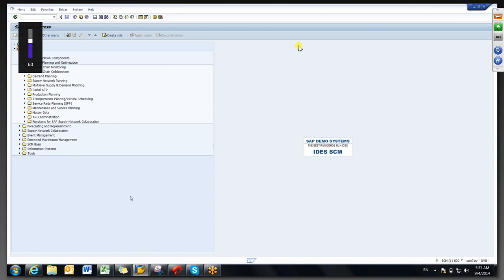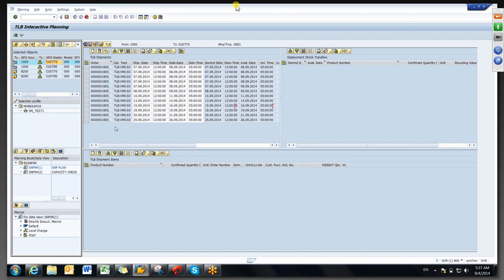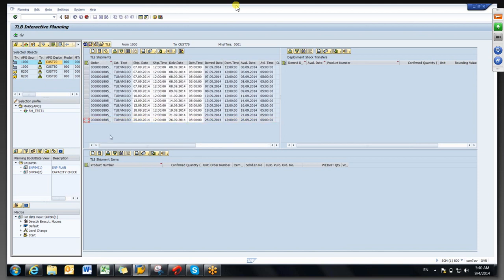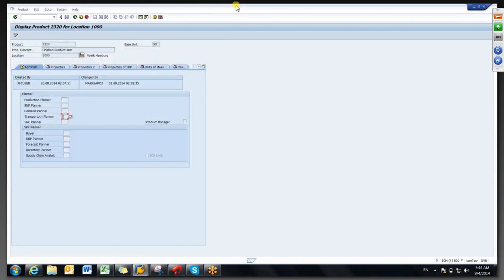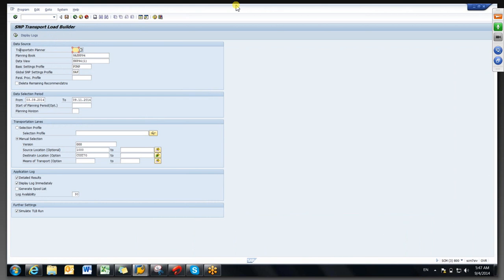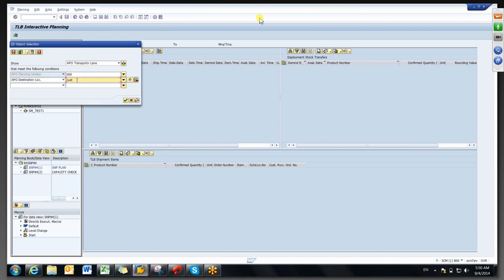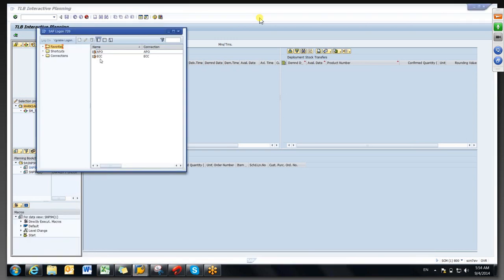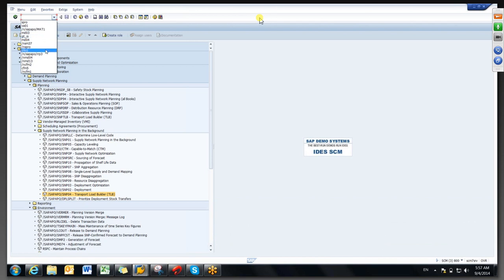SAP SNP 11 ELEVENTH CLASS 2014 9 3 19 1 37